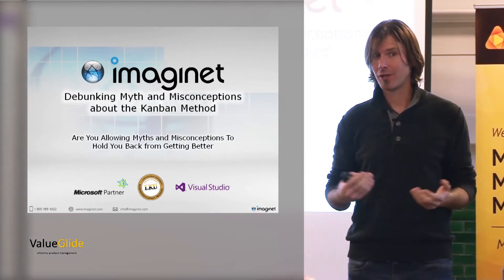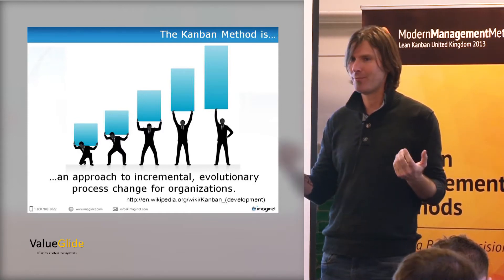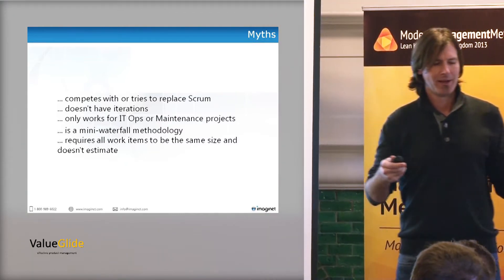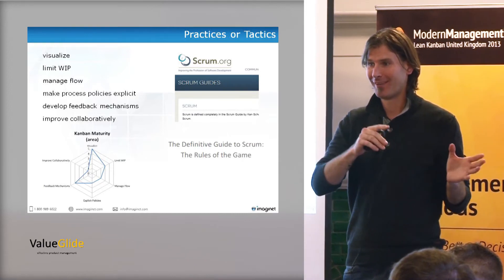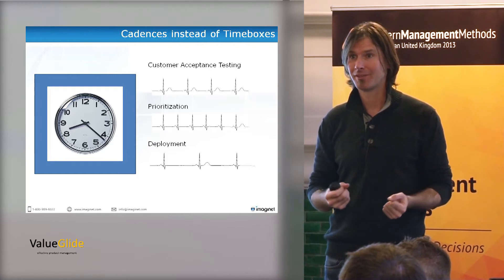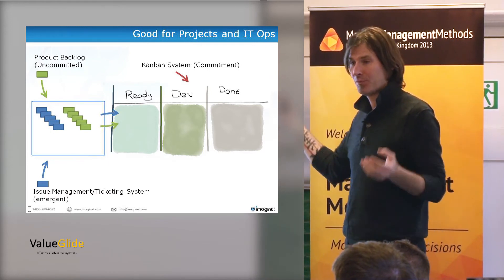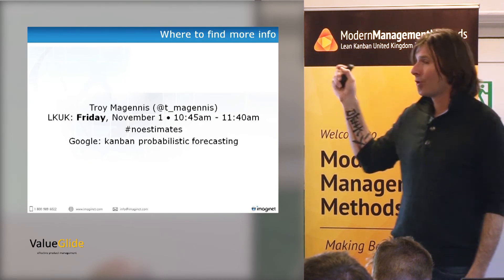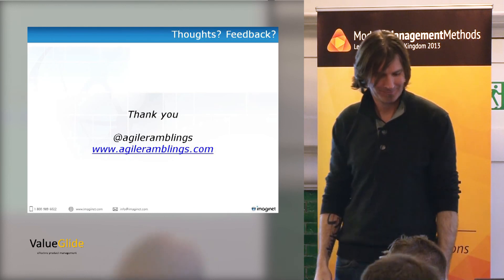LKUK13: Debunking Myths About The Kanban Method - Dave White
In this talk, I'd like to discuss and debunk several commonly held myths about The Kanban Method.

This talk, which is targeted at beginners, people new to the Kanban Method and people who want do debunk these myths, discusses why it is important that we don't let myths and misconceptions limit our use of the Kanban Method. Unfortunately, we (our industry) often create these myths and misconceptions due to the competitive nature of our business and because of our natural inclination to fear the unknown.

Continuing the work of the Kanban Community (KLRUS, LKNA talks), this talk will explore and debunk 5 specific myths about the Kanban Method that I've seen in my consulting experience. The myths I'll discuss specifically are that The Kanban method...:

1) ... competes with or tries to replace Scrum
2) ... doesn't have iterations
3) ... only works for Dev Ops or Maintenance projects
4) ... is a mini-waterfall methodology
5) ... requires all work items to be the same size and doesn't estimate

Dave White

Dave White is a Technical Program Director at Imaginet Resources Corp., a Canadian based Microsoft Partner and Microsoft ALM Partner of the Year for 2011. Currently, Dave is serving on the Management Board for Lean-Kanban University, the global standards body for The Kanban Method. He is also on the Advisory Board for LKU's Accredited Kanban Training program. He holds numerous Microsoft certifications including Microsoft Certified Trainer.

With over 15 years of experience, Dave specializes in helping organizations around the world realize their potential through maturing their culture and improving their software development and information technology practices. Dave is passionate about Application Lifecycle Management tooling, techniques, and mindsets and regularly teaches around the world on a wide range of ALM topics.

Modern Management Methods, Lean Kanban United Kingdom 2013
October 31-November 1, 2013 Visit Kanban University’s conference archive with videos & presentations

18 USC, §§ 2319, 2319(A), 2319(B); 41 CFR § 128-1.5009.